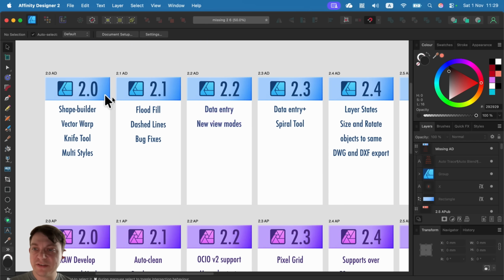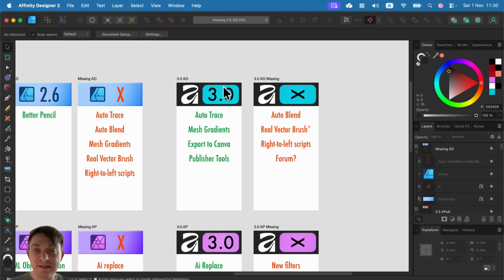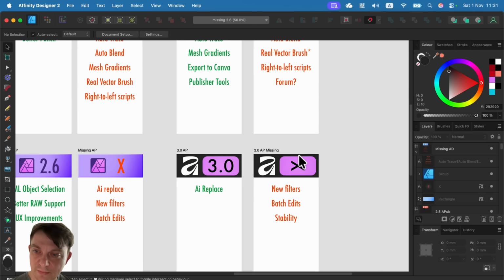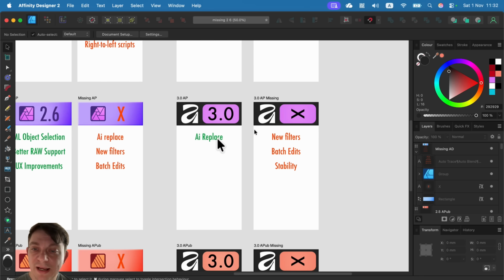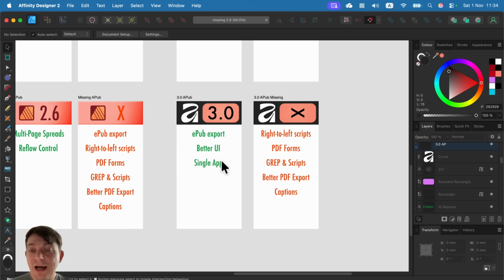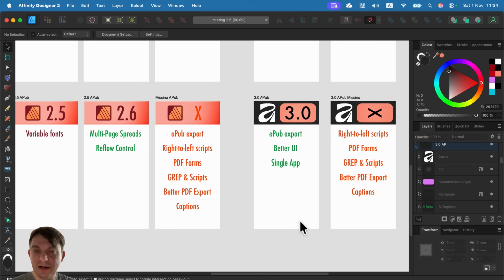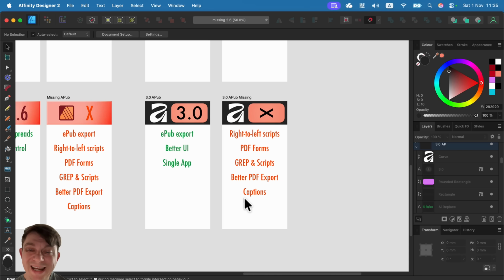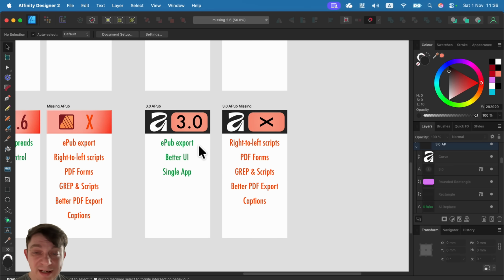Are Those Features Still Missing in the New Affinity 3.0?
With Affinity 3.0 now a free app from Canva, what features got left behind? This video breaks down exactly what tools and functions are missing from the new unified application compared to the previous paid versions.

Find out if the core professional tools are still all there and what the real limitations are in this major update.